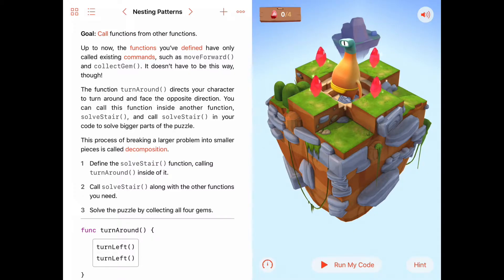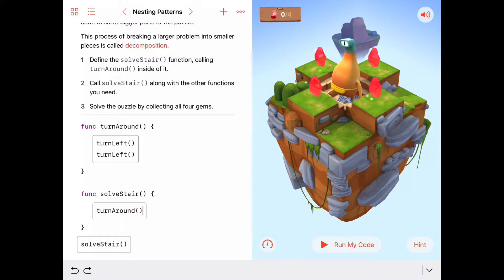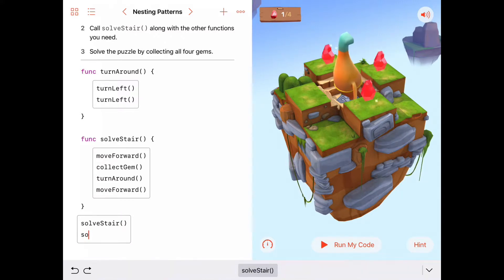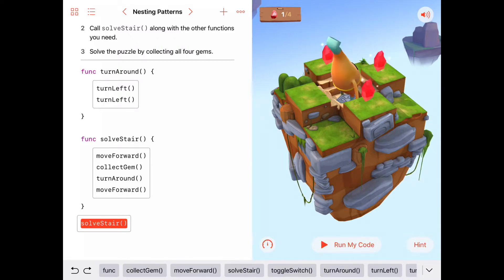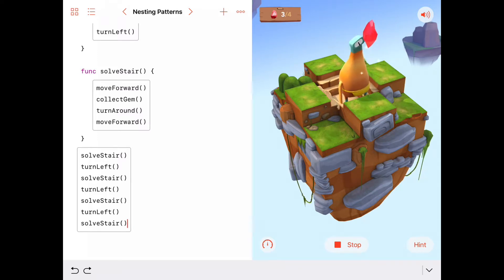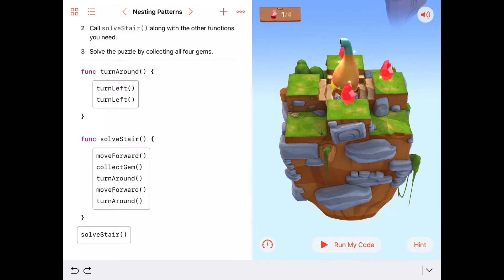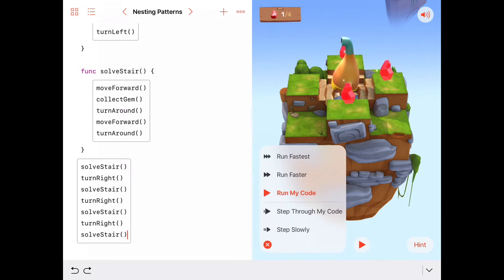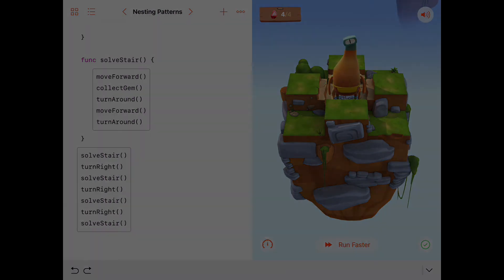Nesting Patterns - Swift Playgrounds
Solution for the "Across the Board" activity in the Learn to Code chapter Functions in Apple's Swift Playgrounds Everyone Can Code curriculum.